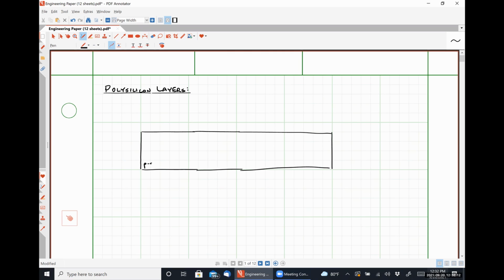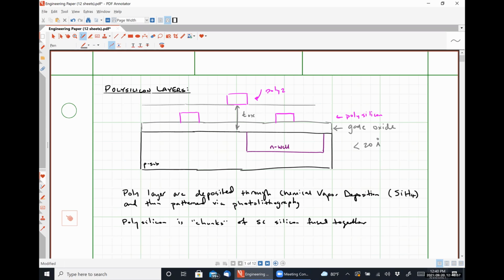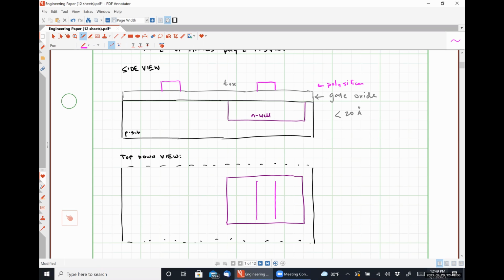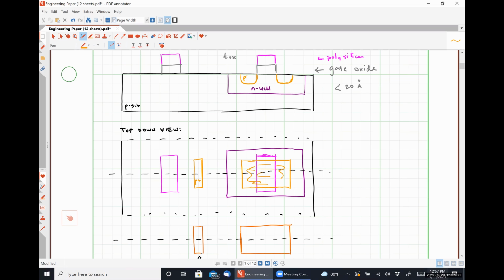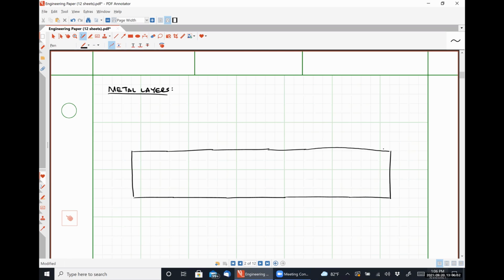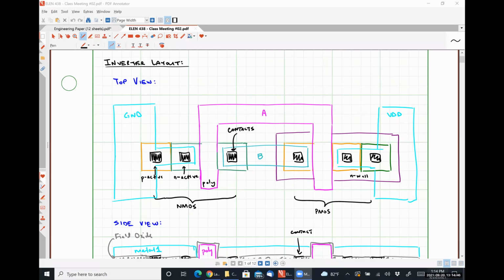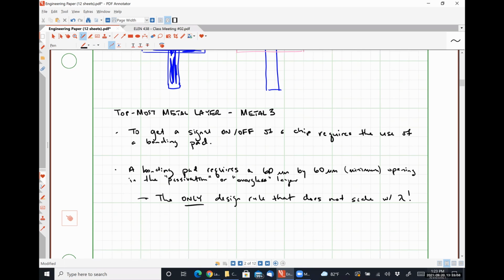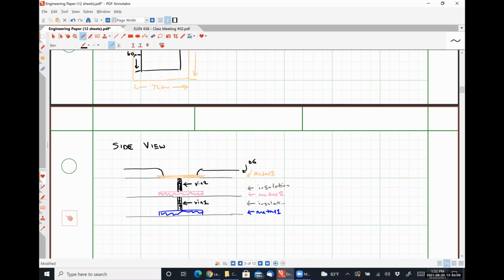ELEN 438 (Fall 2021) - Class Meeting #05 - 09/20/2021